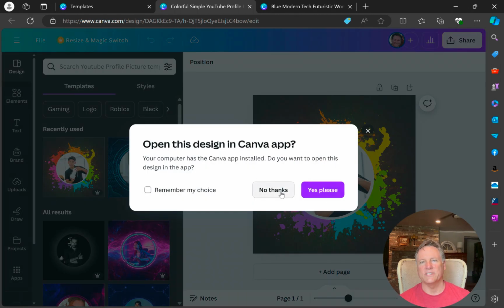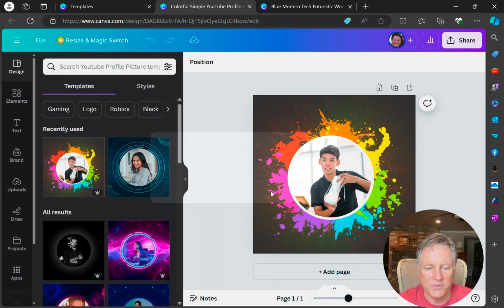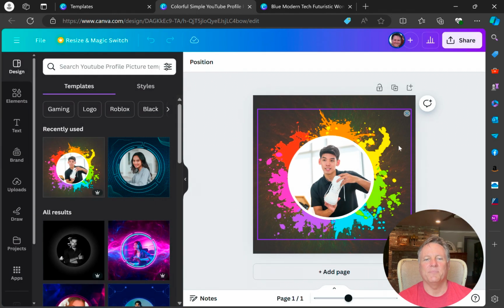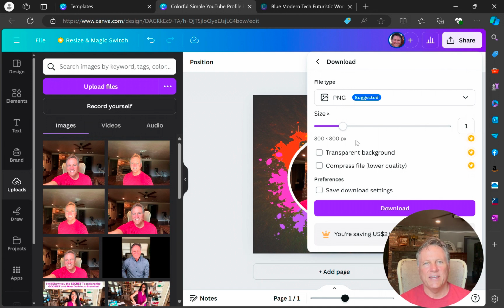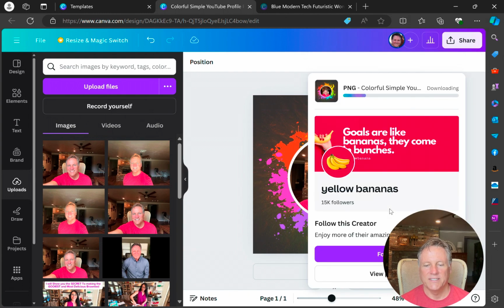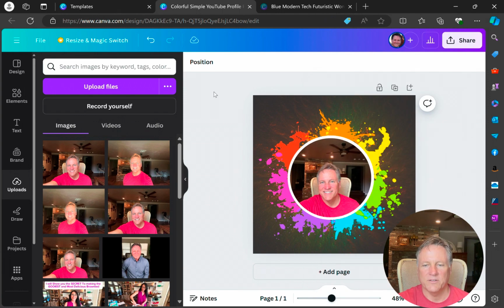HOW TO CREATE YOUR YOUTUBE PROFILE PICTURE STEP BY STEP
Want to make your YouTube channel stand out with a unique and professional profile picture? In this video, we’ll show you how to create a stunning YouTube profile picture that represents your brand and attracts viewers.

In this video, you’ll learn:

Choosing the Right Image: Tips on selecting a photo that best represents your channel.
Using Free and paid Design Tools: How to use tools like Canva to design your profile picture.
Customizing Your Design: Adding text, graphics, and other elements to make your profile picture unique.
Uploading Your Profile Picture: Step-by-step instructions on how to upload your new profile picture to YouTube.
Whether you’re a beginner or looking to refresh your channel’s look, this tutorial will help you create a profile picture that stands out.